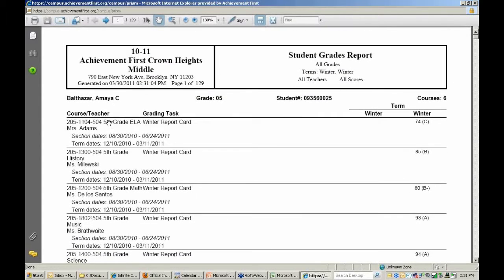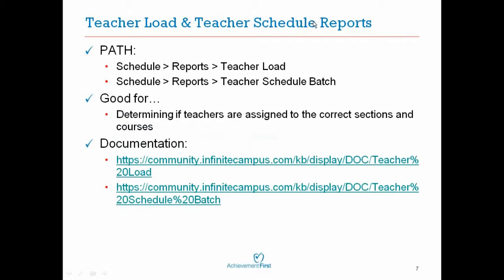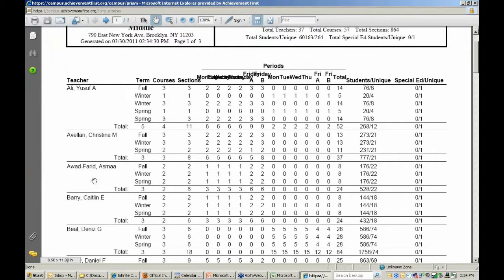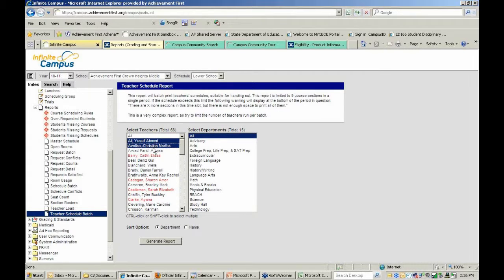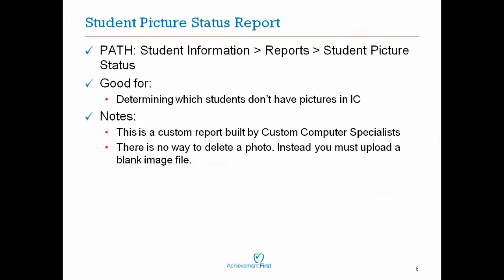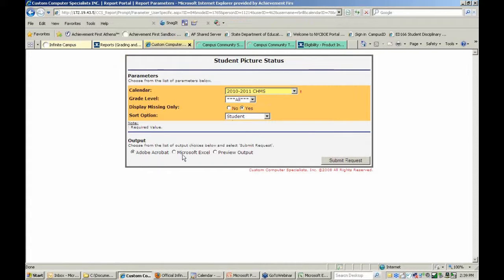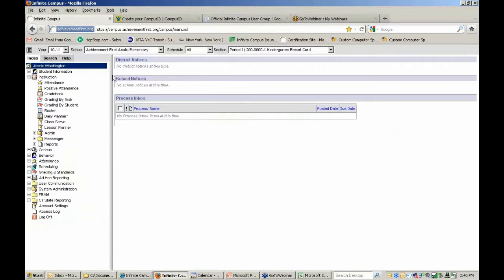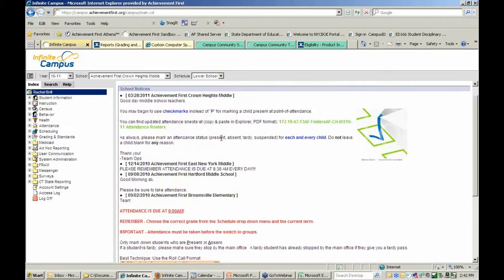FRAM and Tips & Tricks, Part III